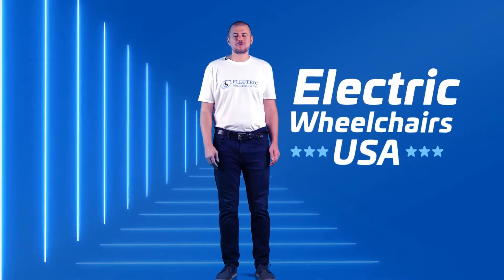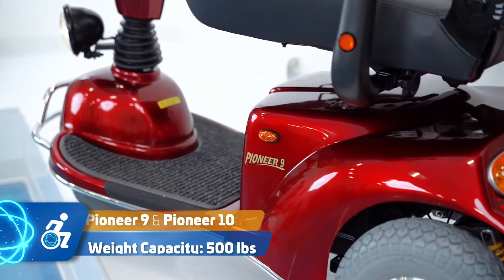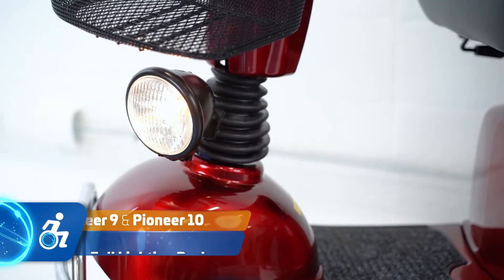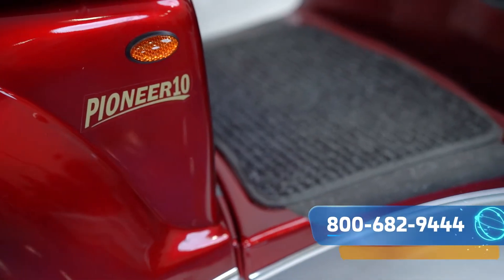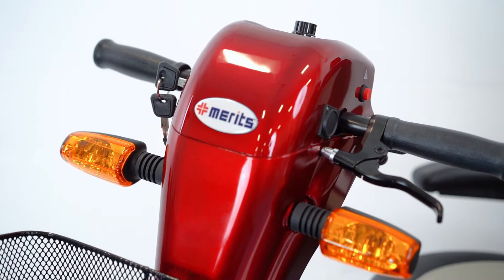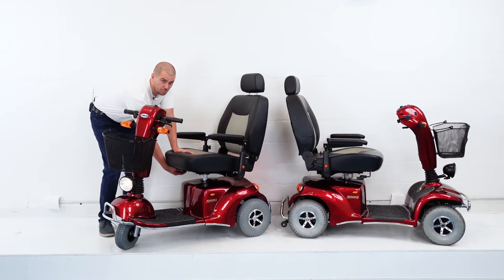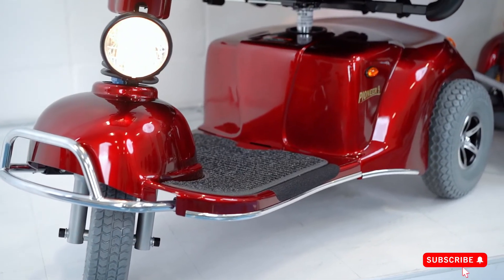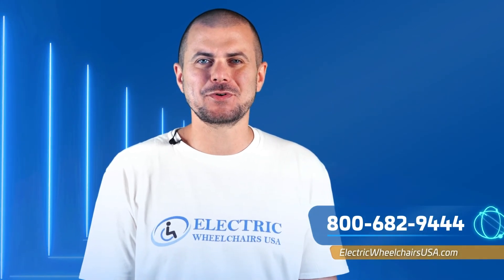Merits S341 & S331 Pioneer Product Review [2025]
If you are searching for a heavy duty mobility scooter that has a long battery range and high weight capacity, look no further than the Merits S341.  This 500 lbs weight capacity scooter is well built and is made by one of the most well known brands in the industry, Merits Health Products.  We recently visited their corporate headquarters in Fort Myers, FL to take a closer look at this scooter.  To see their product line and operations in person, we were quite impressed.

This scooter comes with a 32 mile battery range and a top speed of 6 mph.  That is more than enough charge to keep you out all day without the need to recharge the batteries.  It also comes with an ultra padded, two toned captain's chair for the most comfortable seating.  Not only that, this scooter also has a full suspension to give you one of the smoothest rides possible.

With the purchase of this mobility scooter, you will receive a free cup holder, arm bag, and cover.  It also comes with Merits' best in class warranty.